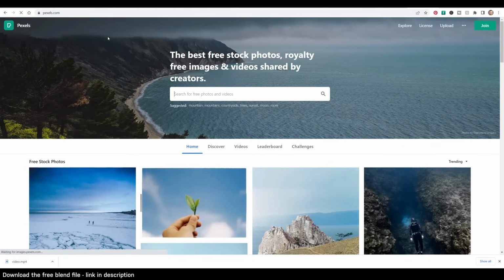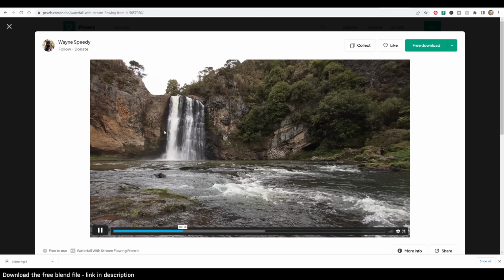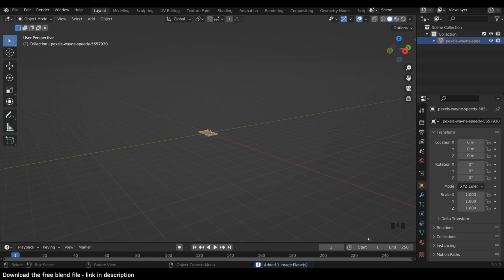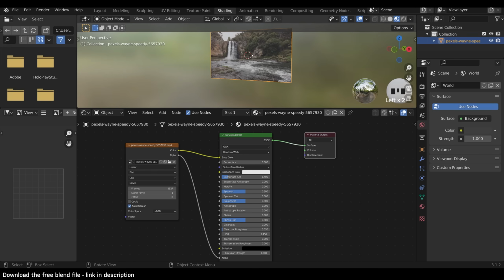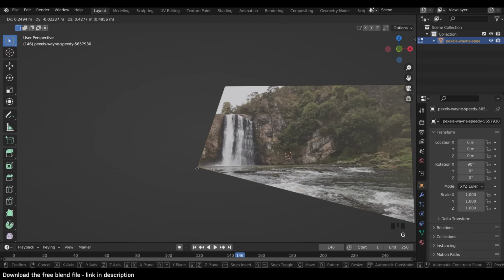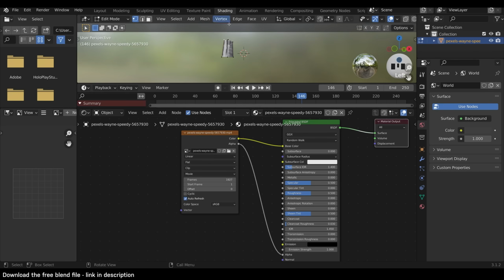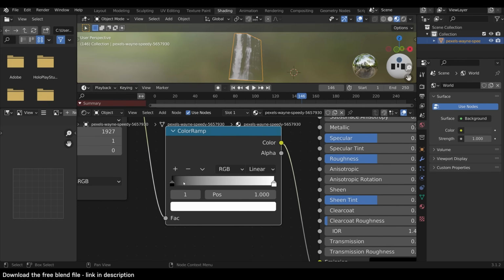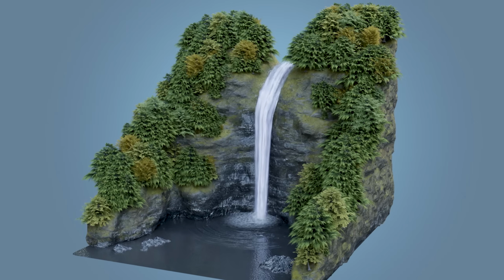Create Waterfalls in BLENDER 3 - Tutorial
How to make a waterfall in blender using video footage and transparency. Find out how to import video footage and use the colour input as an alpha channel.